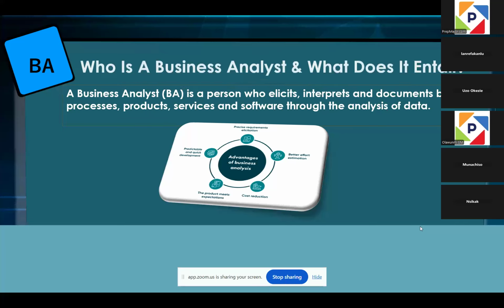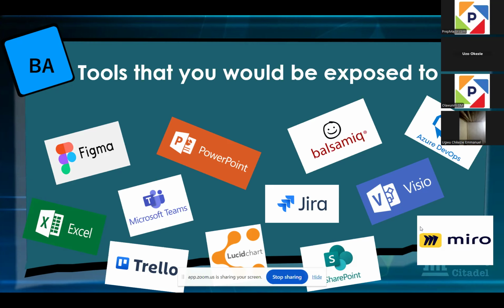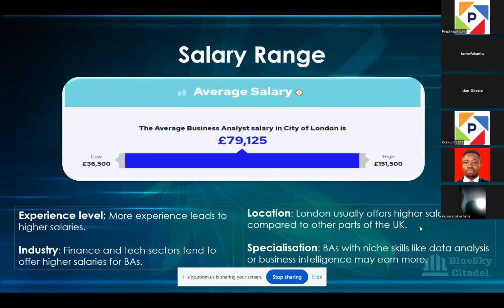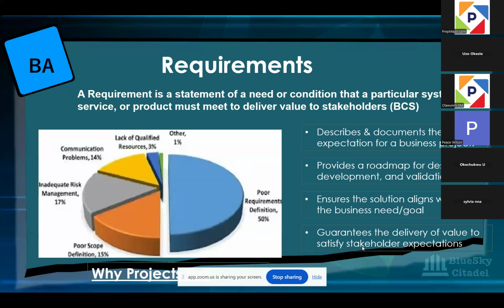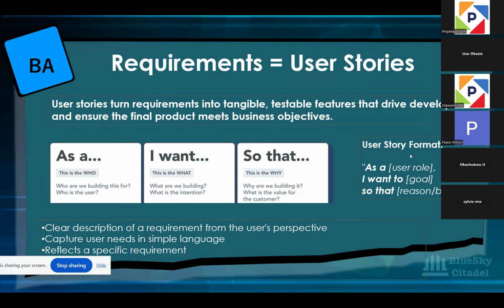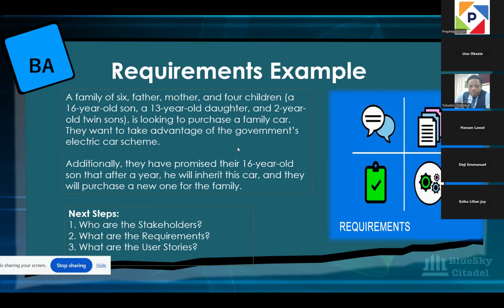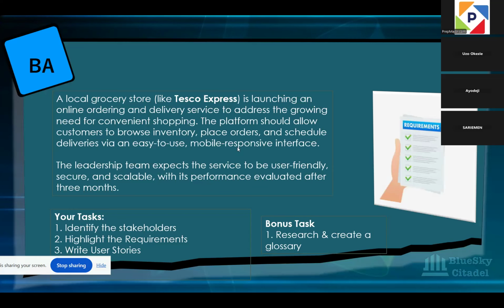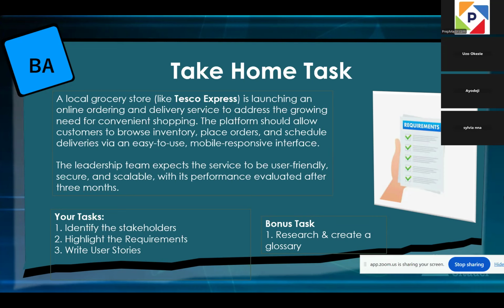INTRODUCTION & HANDS ON TRAINING ON BUSINESS ANALYSIS - 14FEB25